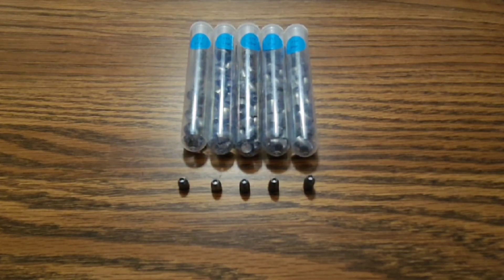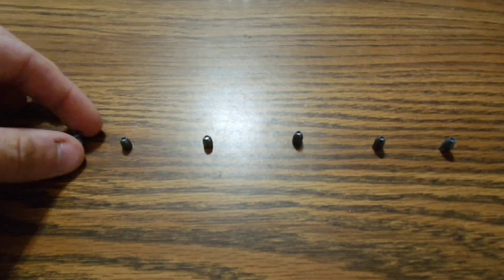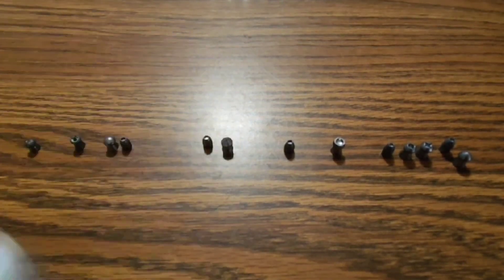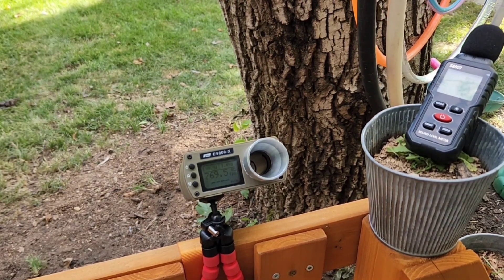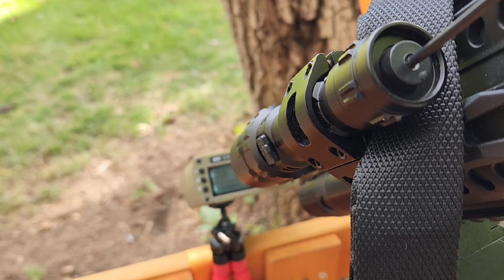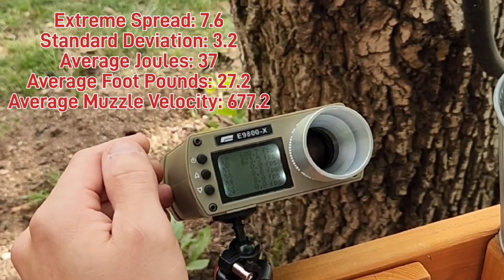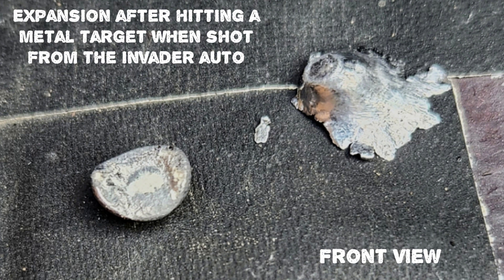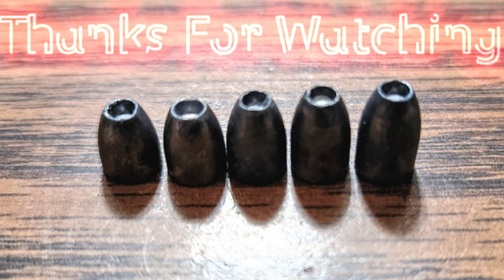H&N Slug HP Sampler VS Invader Auto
I'm testing the H&N Slug HP Sampler Pack at .217 caliber. I will be testing it with my Hatsan Invader Auto in .22 caliber. Five shots per different grain weight projectile. I will show Foot Pounds, Joules, Velocity, Standard Deviation, and Extreme Spread. Let's see if the Hatsan Invader can handle some slugs shall we? Thanks for coming by.